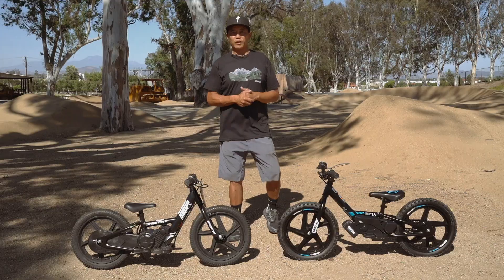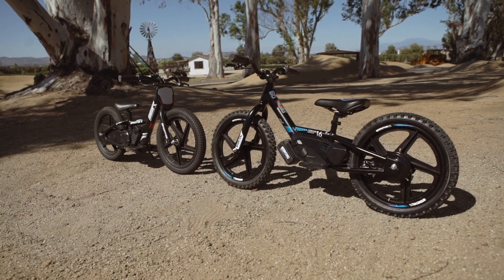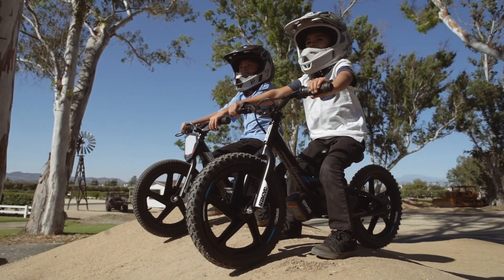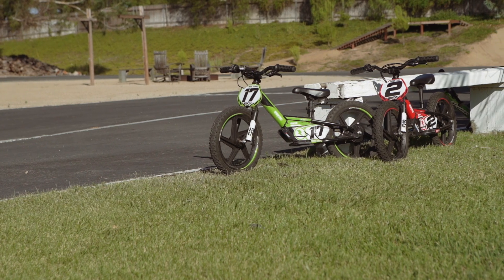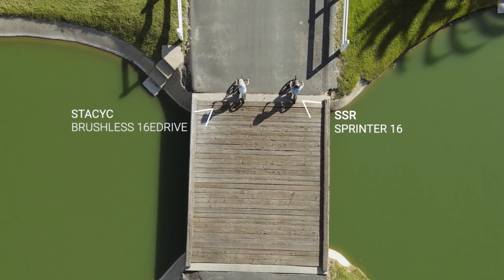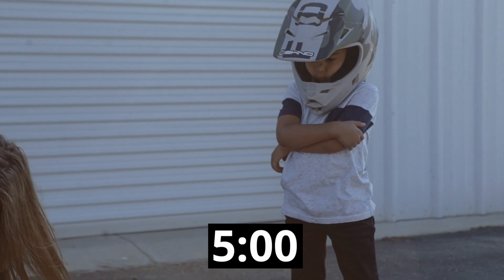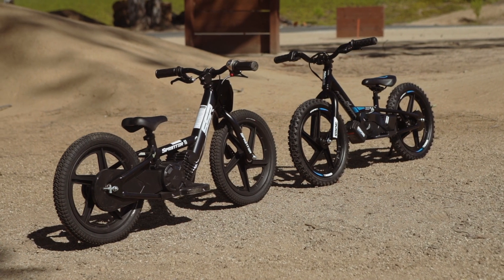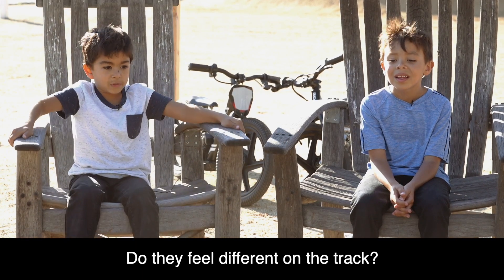Stacyc 16" vs. SSR Sprinter 16 | Grom Bike Shootout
A Stacyc is quite possibly the number-one thing on a kid's Christmas wish list, but there's a new player in town! The SSR Sprinter is another battery-powered electric stability bike with a throttle, and it costs $300 less at $549 compared to the $849 Stacyc. Is the Stacyc worth the extra money? We wanted to find out, so we got a couple little rippers together and spent a day comparing the two bikes.